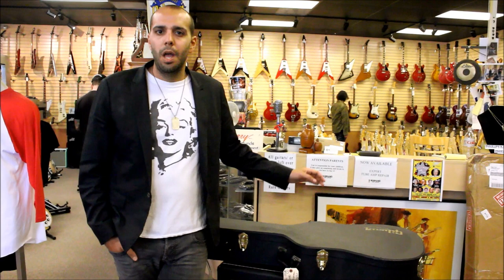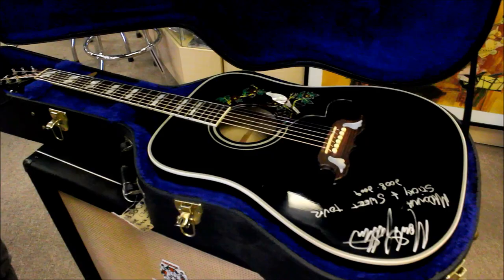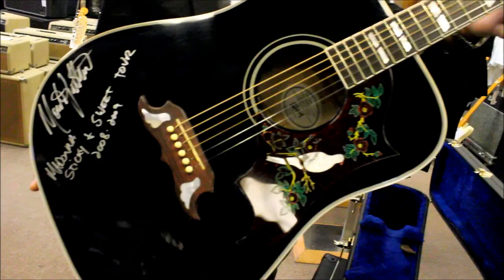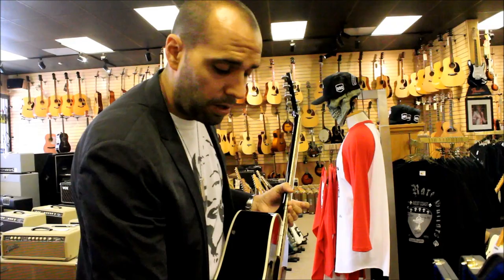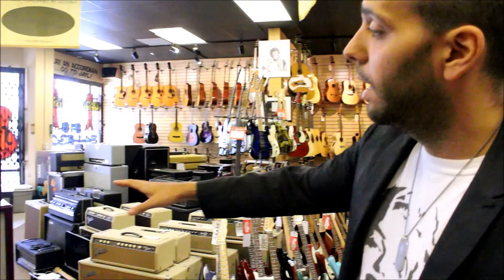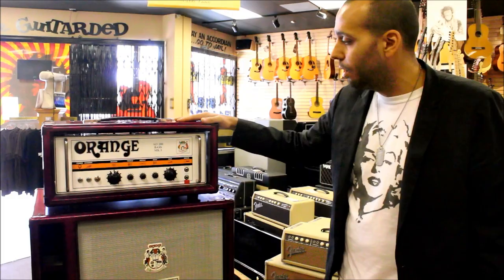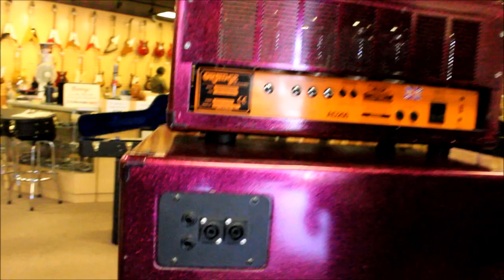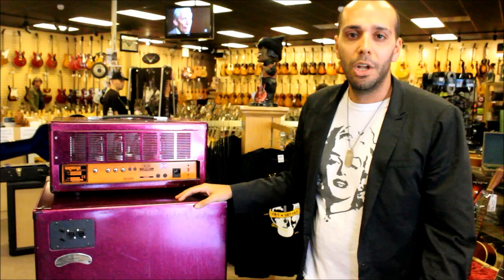Madonna Memorabilia from Monte Pittman here at Norman's Rare Guitars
Monte Pittman stops by Norman's Rare Guitar with some memorabilia from Madonna's Sticky Sweet Tour. Custom made one of a kind Purple Sparkle Orange Bass Rig and a Black Gibson Dove signed by Monte Pittman.